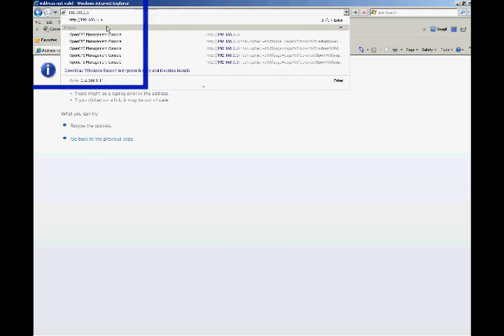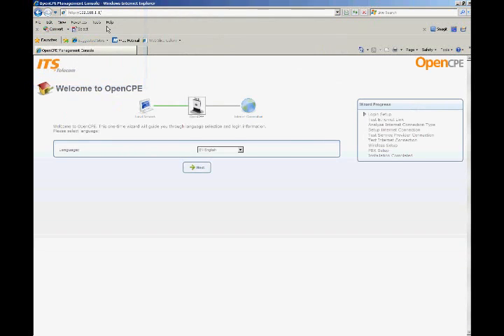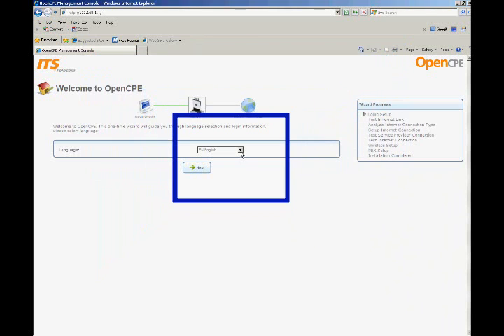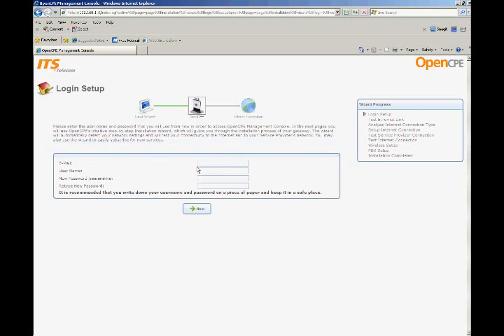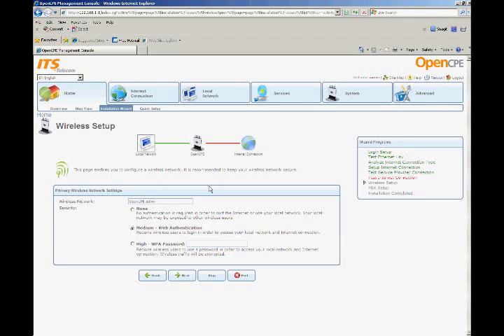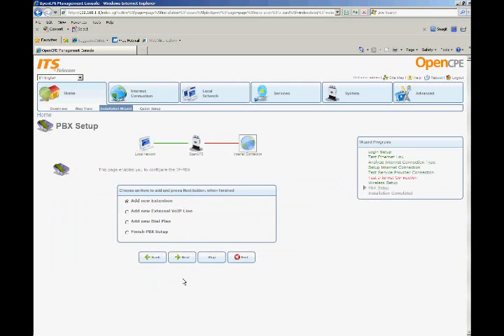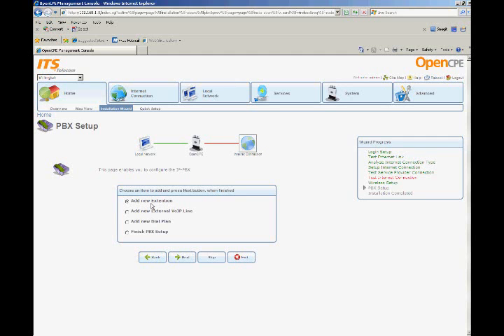005 First time login to the Connecto Web Management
This tutorial explains how to connect to Connecto's browser-based management interface for the first time.